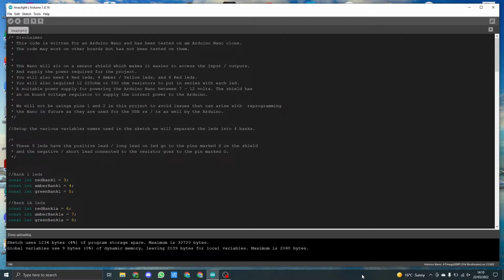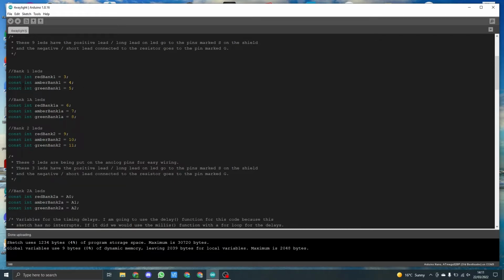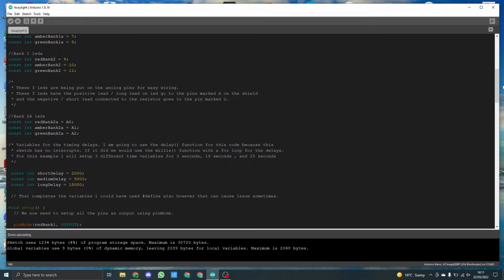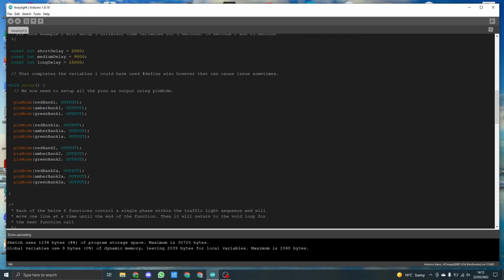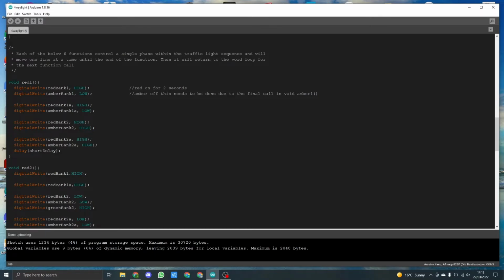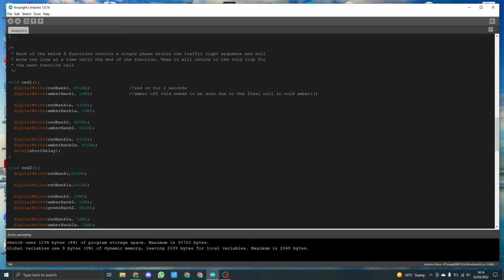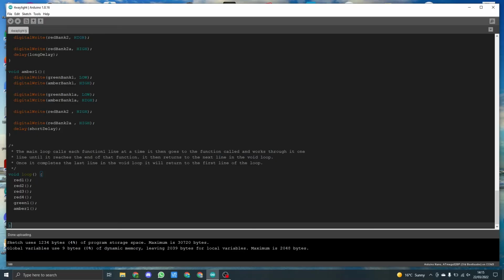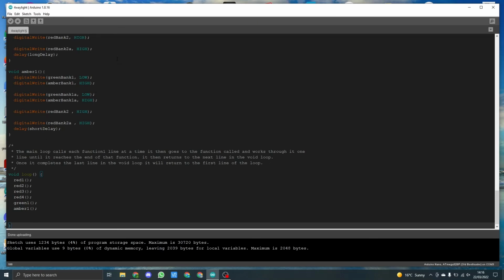Part 3 A 4 way UK traffic light System On A Arduino Nano Sketch For Model Railway Layout.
This sketch uses an Arduino Nano and is as simple as I can keep it. There are many ways this could have been done. It will show you how the sketch is setup and the code will be made available on github in the near future. It was written to demonstrate on the MERG site by myself but I have added it here as well to help new comers to Arduino learn how thins can be done on your layout.

The leds I use here are 5mm pre wired from ebay and have the resistors pre soldered on them already. You could use commercial traffic lights for smaller scale however the sketch may need altering to suit the way they are wire.

Time Line
0:00 Introduction
0:34 Adding variables for the sketch.
2:25 void setup()
3:00 Create the functions for the sketch
5:06 void loop()
6:05 Simple demonstration of the sketch